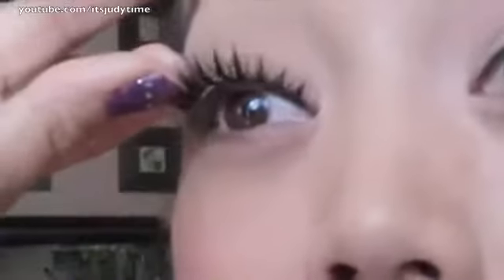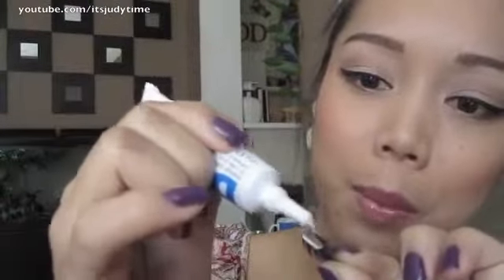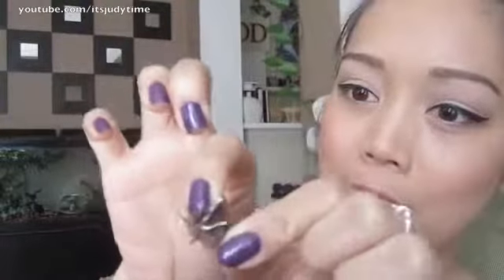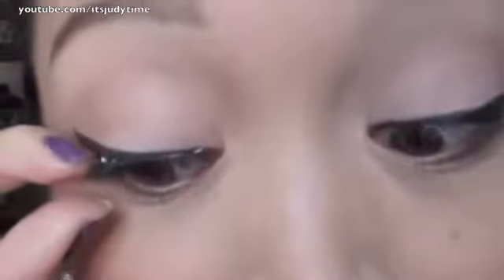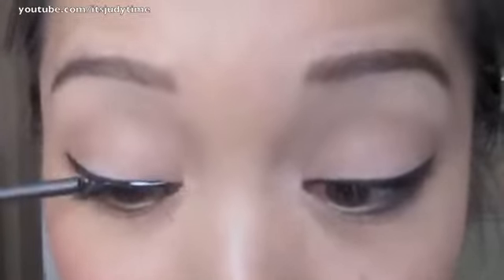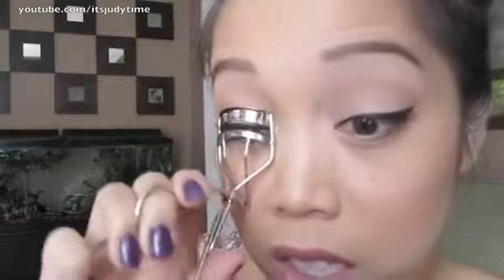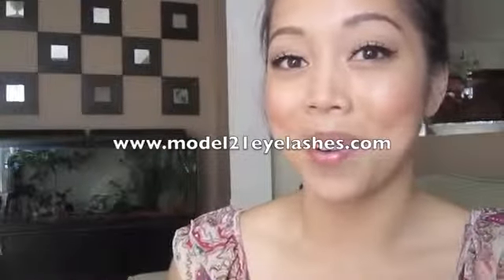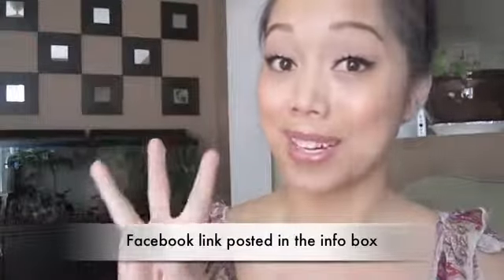How to Apply False Eye Lashes